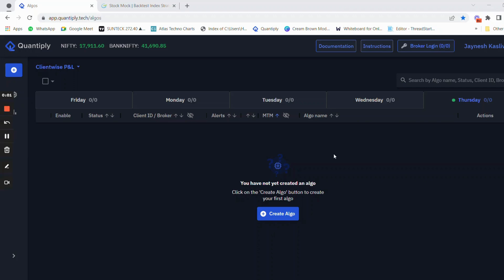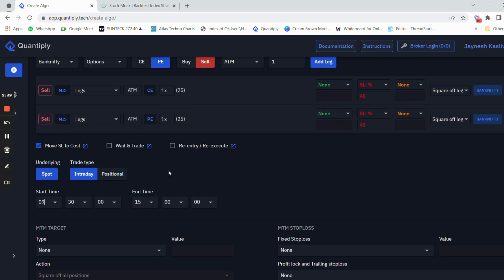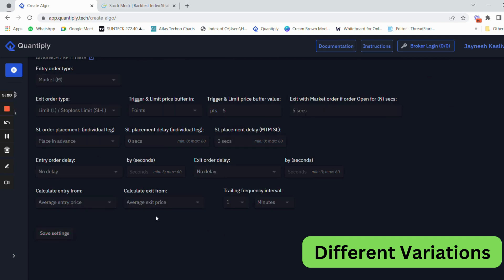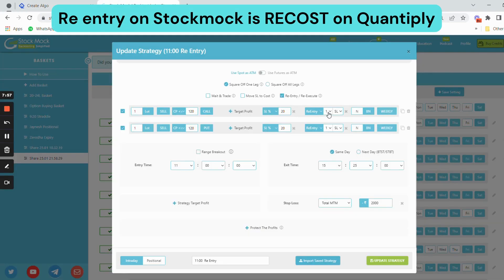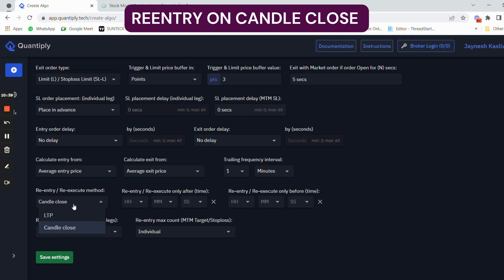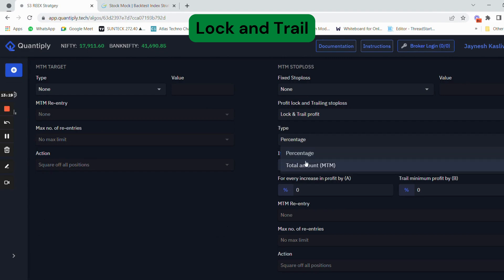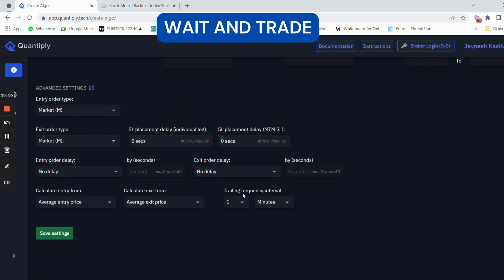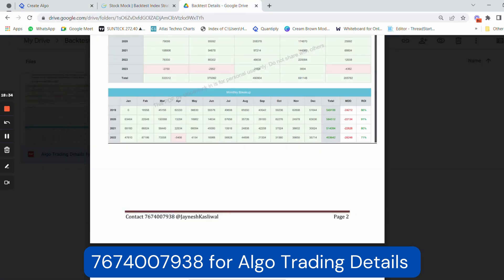Quantiply Complete Tutorial | Best Algo Trading Platform in India 🔥 🔥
Whatsapp for Algo Trading Details :
wa.link/c1jiln

Time Stamps :
00:00 : Start
00:59 : Basic Straddle
03:10: Advance Setting
06:00 : Reentry Feature
07:10 : Closest Premium
09:00 : Lock and Trail
11:50 : Reexecute
14:00 : Wait and Trade
17:00 : Trailing Stoploss
17:45 : 4-8Lakh Option Selling System